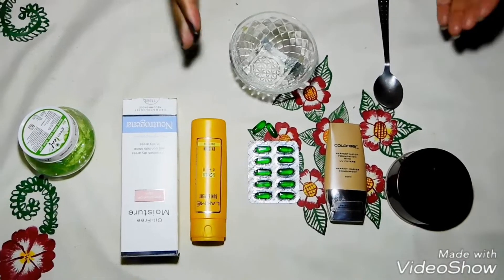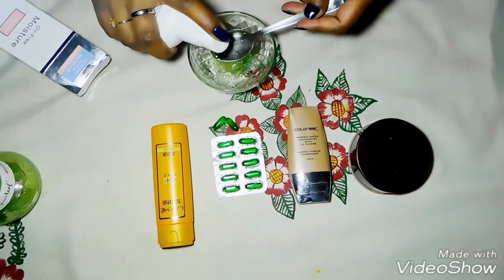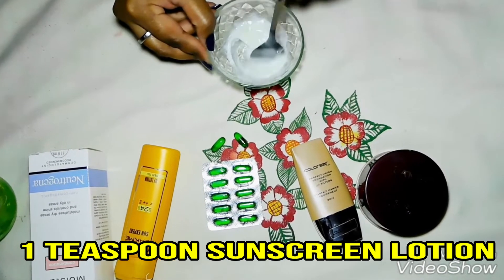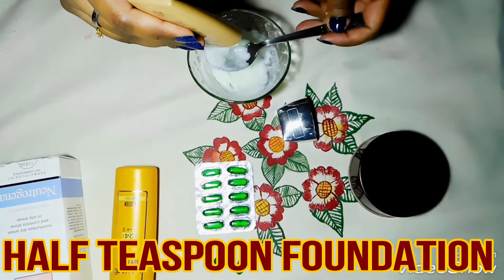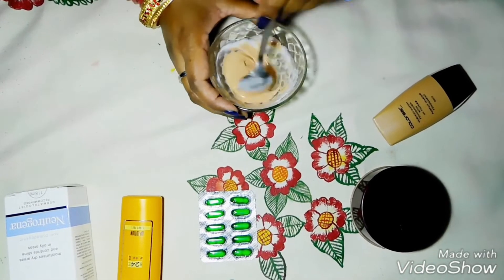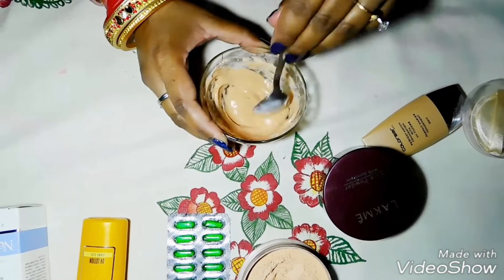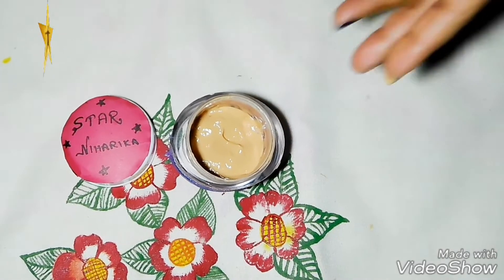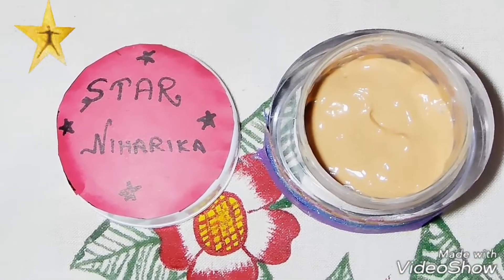Homemade CC Cream Only Rs 20 By Star Niharika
This is my personal Channel, Where i will be publishing professional Videos of Home made Cooking, Inspirational Videos,  Music Videos, Dance Videos, DIY Beauty.

Please Find below links for the Products used in above video.

CHECKOUT ALL RELATED VIDEOS BY CLICKING HERE
Diy Day Fairness Cream Free Of Cost  By Star Niharika

Must have patch test for any given DIY videos.